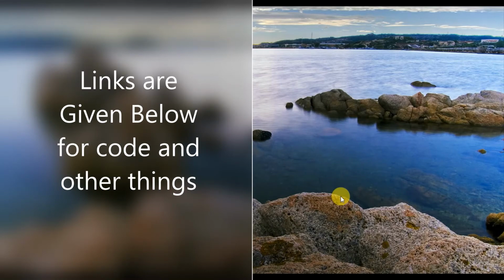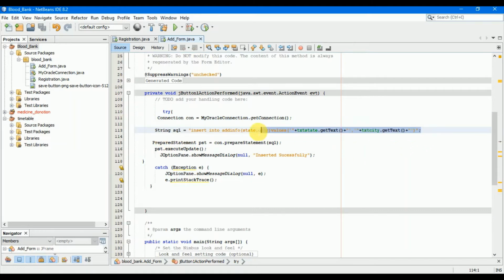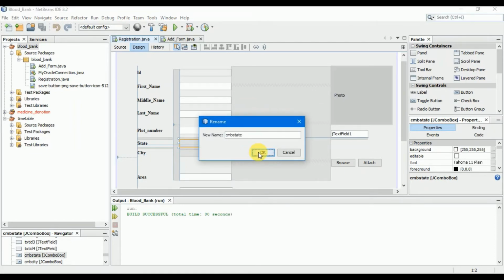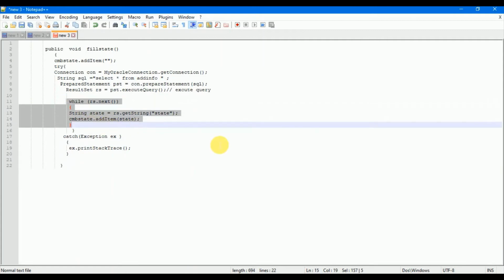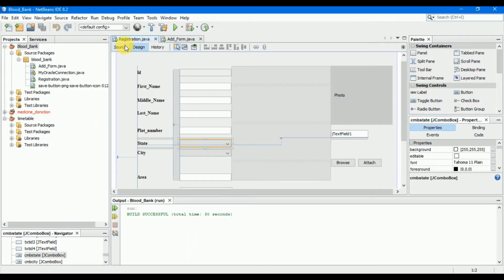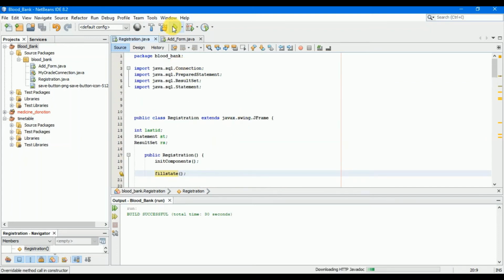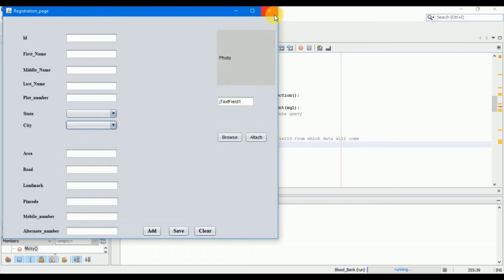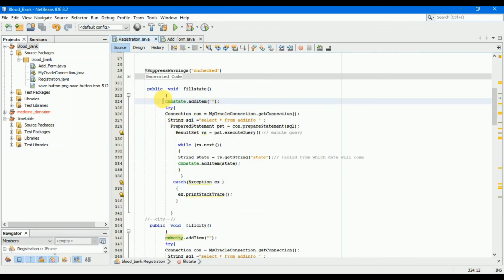how to fill combobox in java